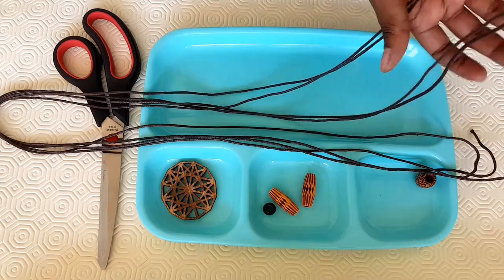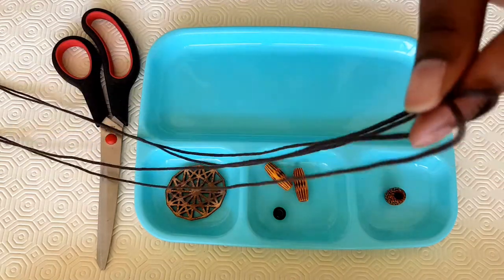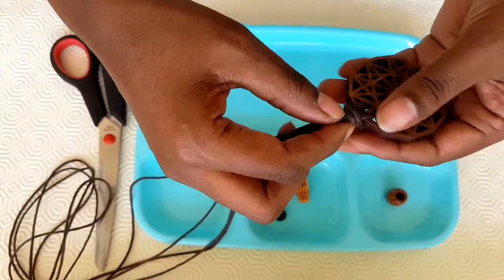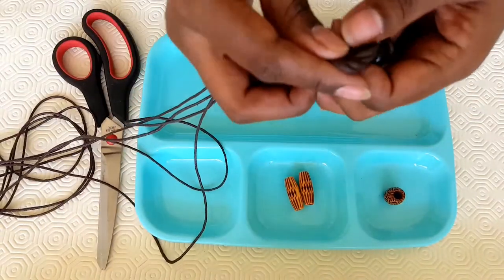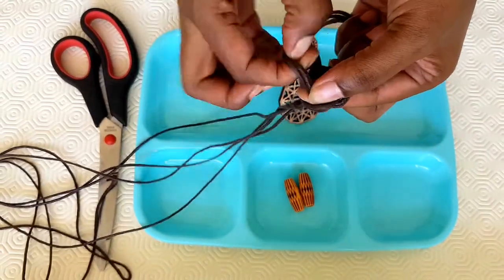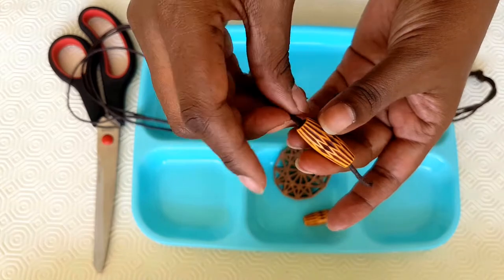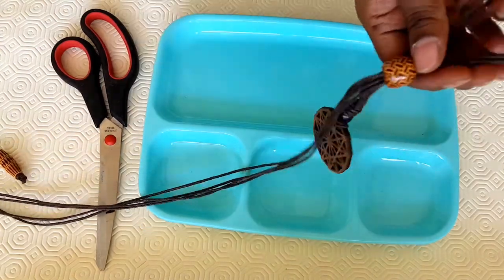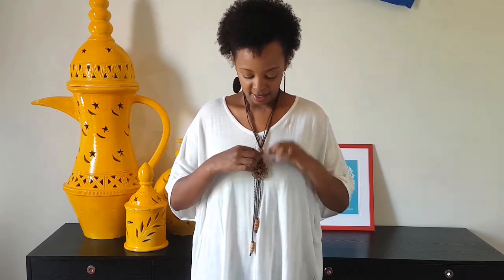How to Make Long Necklace with Leather Lace and Wooden Beads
I wanted one of these until I learnt how to make for myself. You can also do it yourself with my step-by-step assist on how to make long necklace with leather lace and wooden beads. Just pick cord, beads and charm of choice.

DIY means, Do It Yourself. And if I can do it, You can Do It Yourself.

TIME STAMP:

00:00 How to make long necklace with leather lace and wooden beads
00:19 Crafting long necklace with leather lace and wooden beads

PRODUCTS USED:

• Wooden Beads
• Leather lace
• Wooden charm
• Scissors

 ABOUT
Here, you will find the best step-by-step tips and ideas for helping you make easy, affordable and stylish DIY home décor to revamp your lifestyle.

Juliet Migwi Inspires DIY is all about recycling, revamping, upcycling, restoring or makeovers to your shabby, old, outdated or just not functional furniture or other pieces in your house.